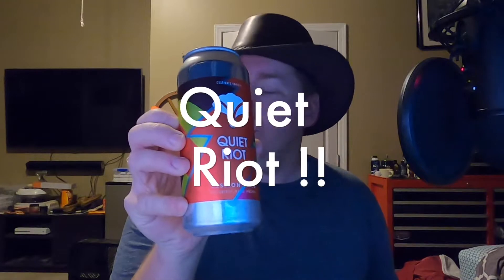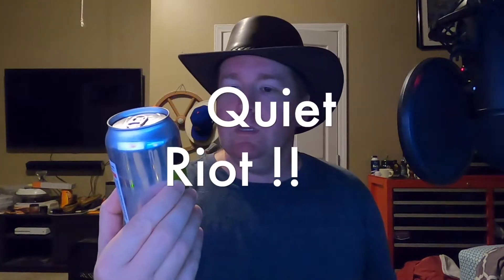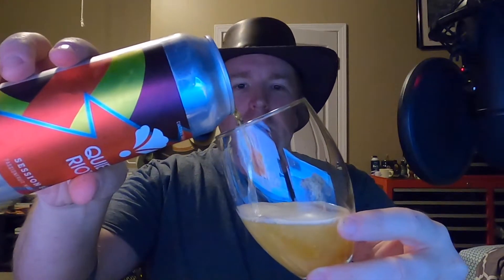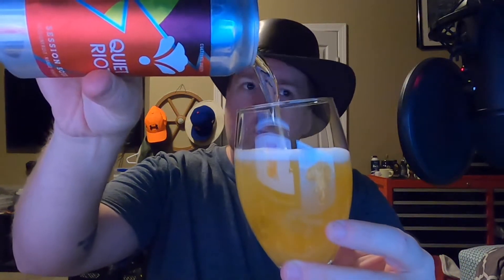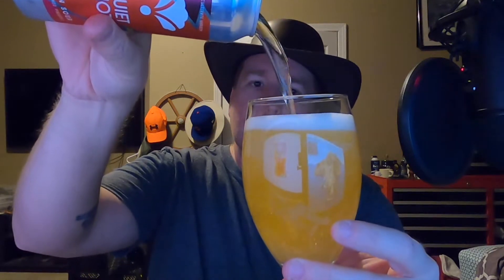Bearded Iris Quiet Riot Session Sour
5% ABV

Taster Notes: Very good sour beer. Not exactly fruity. Kinda flat in flavor. But overall decent enough to drink. So I say very good!

Brewer Notes: Unknown! No longer on their website.